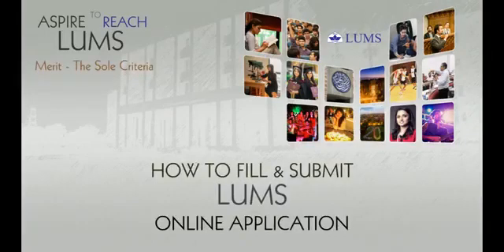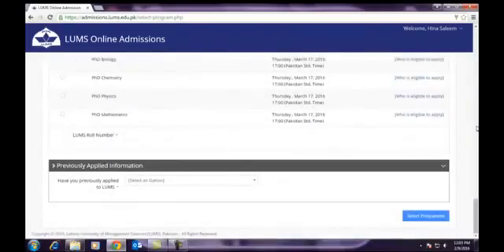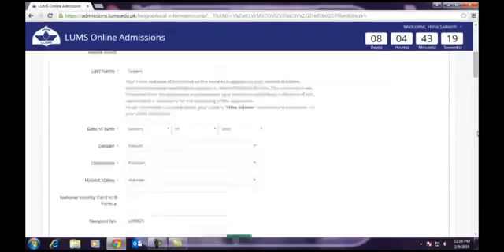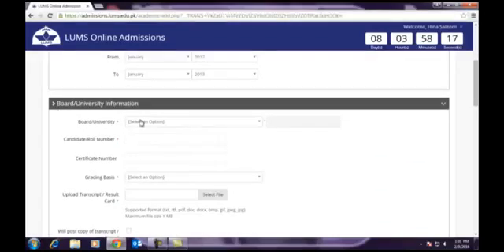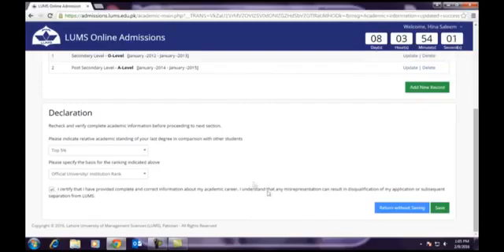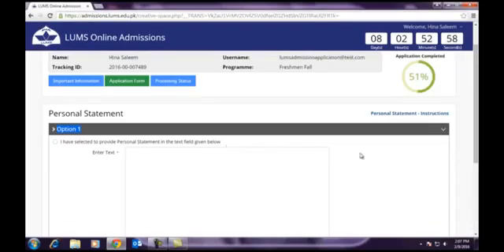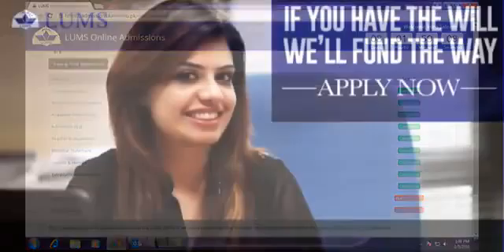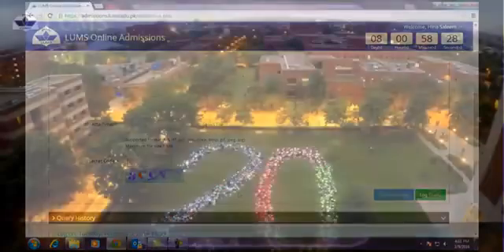Getting Started, LUMS Online Application Form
Get started now with your LUMS online application form.
Take a look at our step-to-step guide on how to fill and submit our LUMS online application form. Apply now!